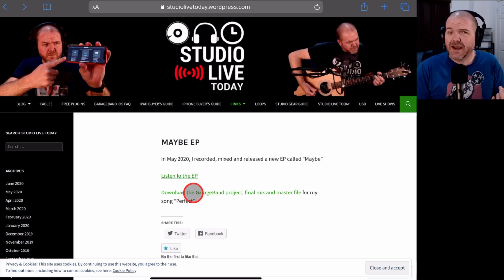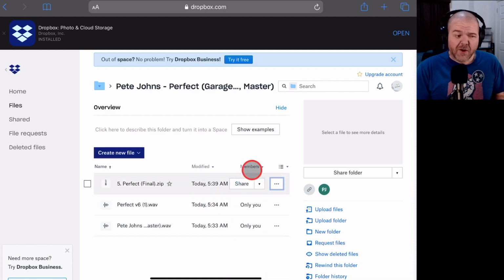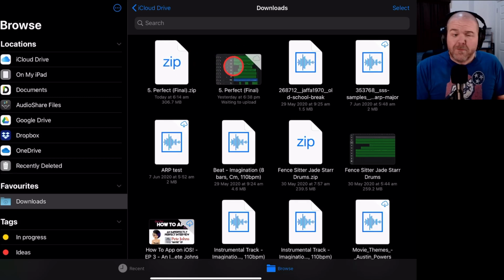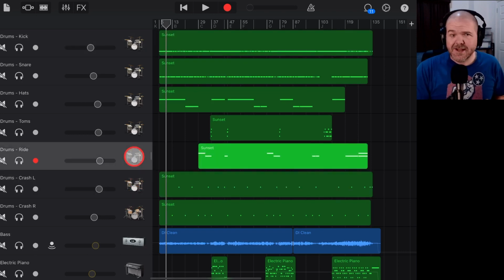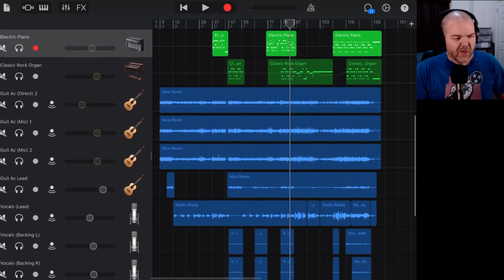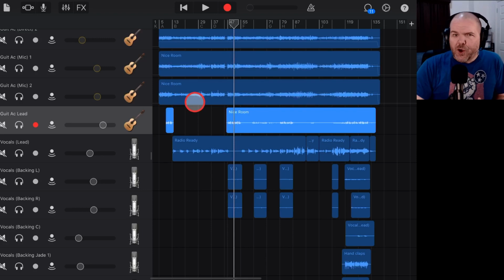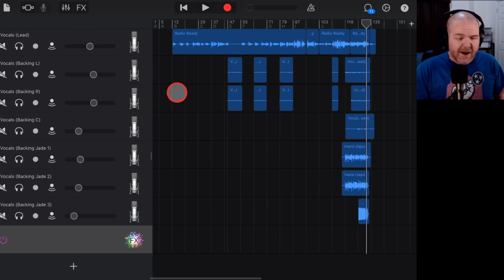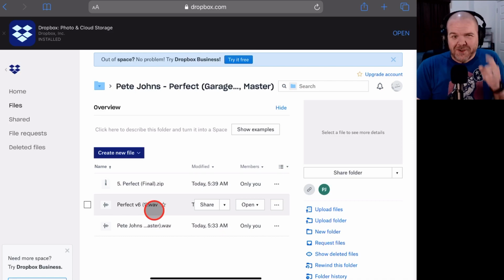GarageBand iOS | FREE complete project | Pete Johns - “Perfect"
Want to download and remix my song "Perfect" in GarageBand iPad or GarageBand iPhone?